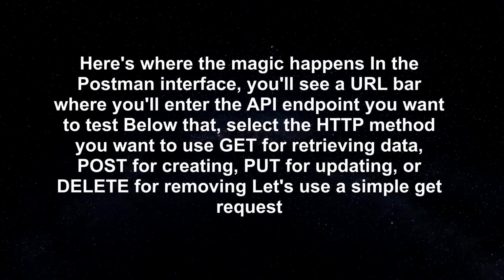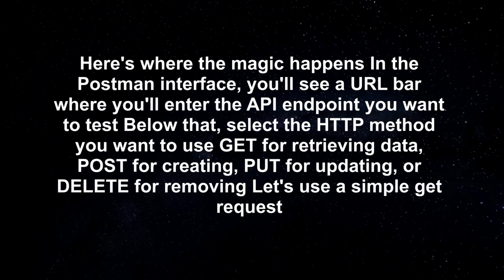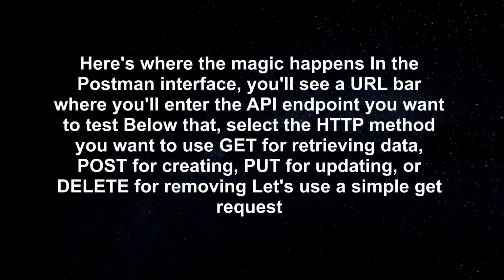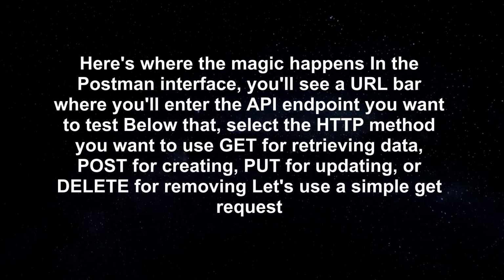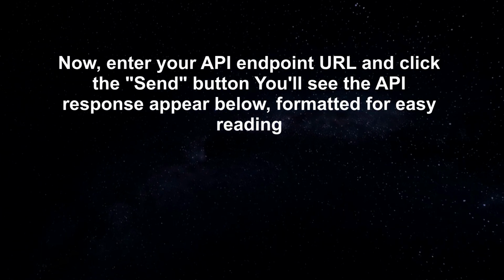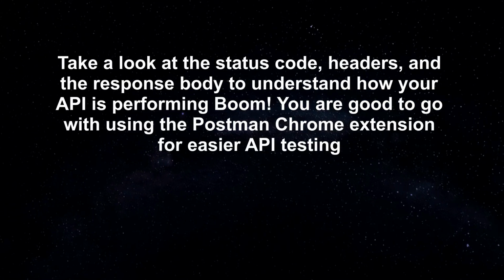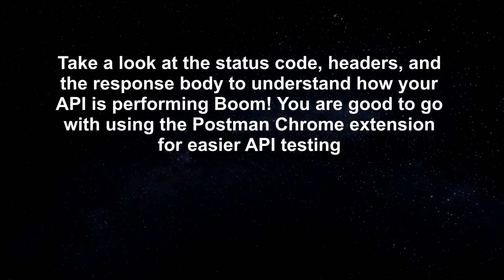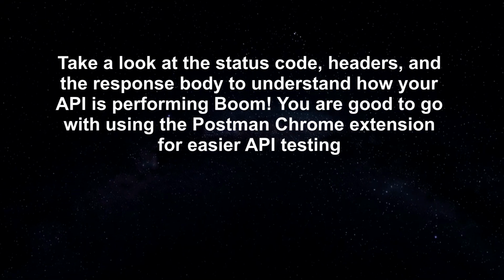How to Use Postman Extension In Chrome - AshleyHowTo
How to Use Postman Extension In Chrome guides users on installing and configuring the Postman Chrome extension, detailing how to send API requests directly from the browser, test endpoints, and examine responses for streamlined web development workflows.

00:00 Intro
00:06 Installing Postman
00:22 Adding the Extension
00:32 Launching Postman
00:38 Making a Request
00:49 Analyzing the Response